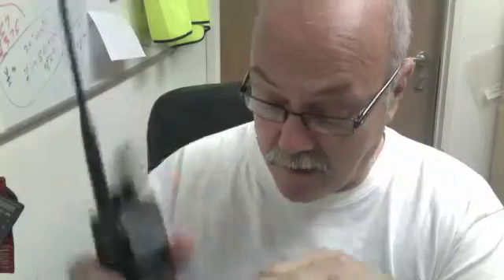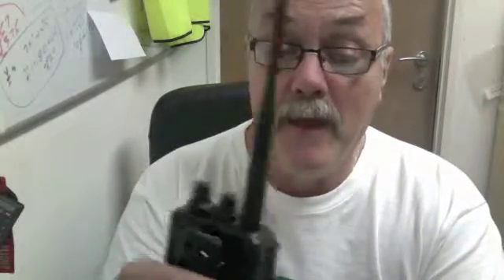FT-60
quick video showing how simple the FT60 is to use and program